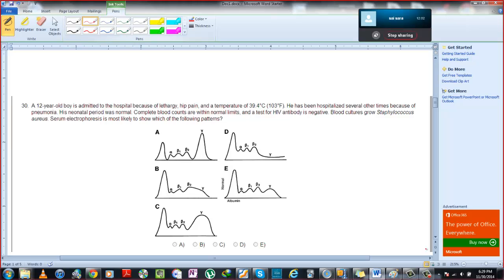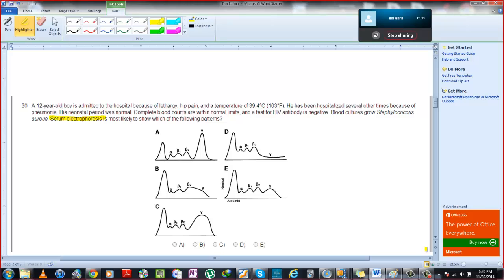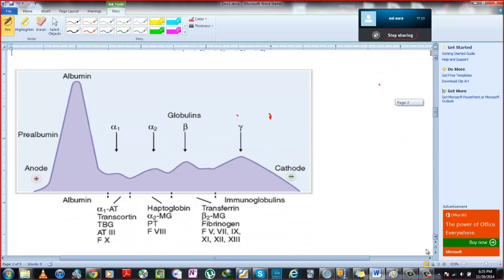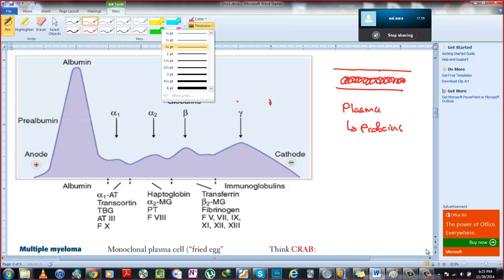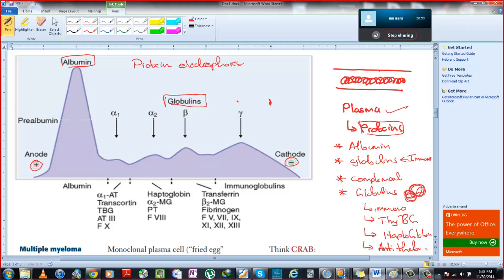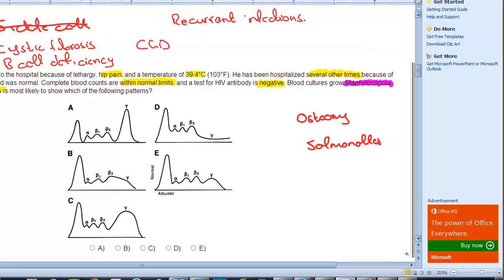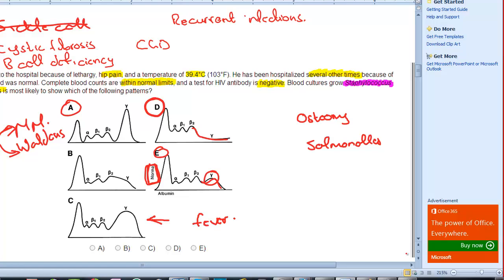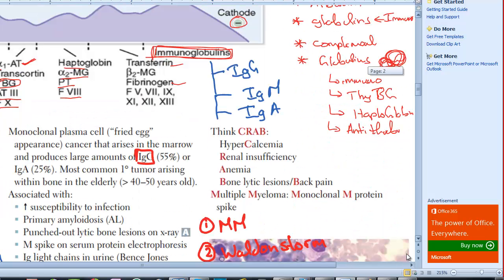Serum Protein electrophoresis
NBME question discussion on serum electrophoresis.